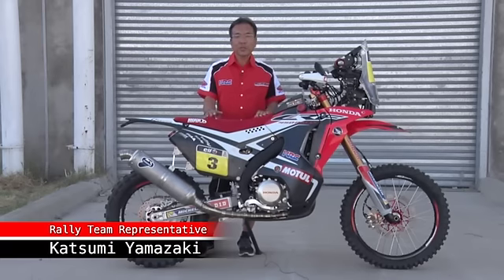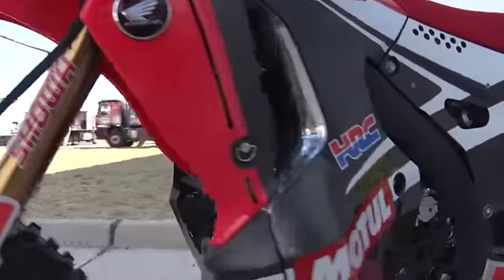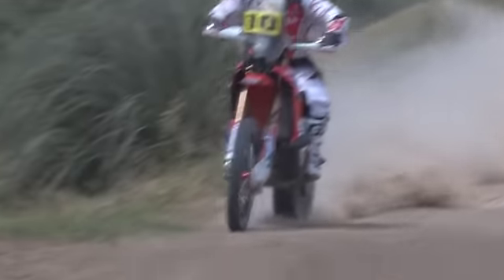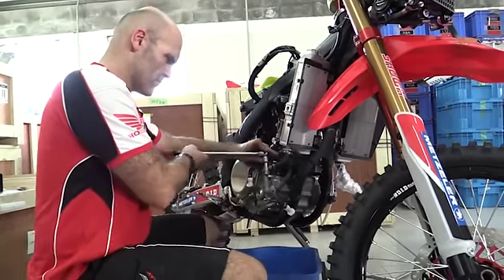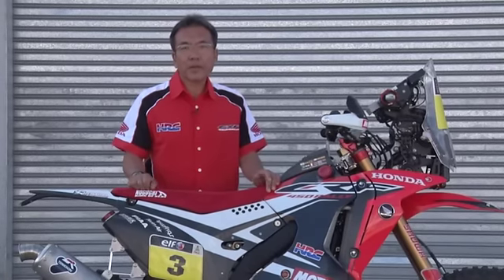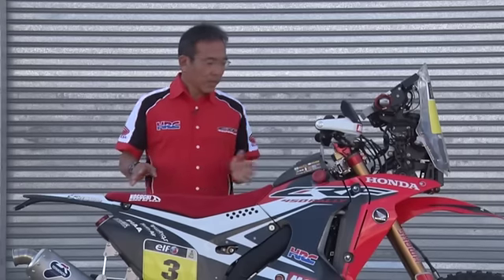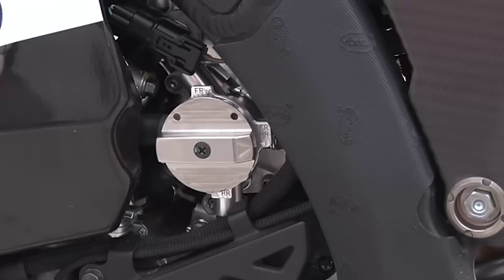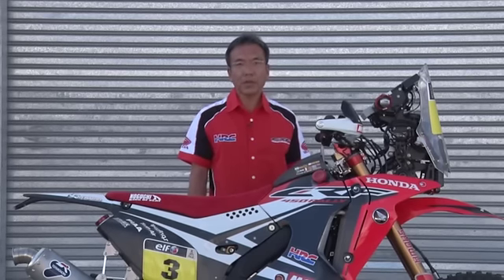The new Honda CRF450 RALLY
All TEAM HRC are in Rosario awaiting the Dakar Rally scrutineering after the shakedown held at the Otamendi track, near the Honda Campana factory. TEAM HRC Team Director, Katsumi Yamazaki describes Honda's new weapon, the CRF450 RALLY.